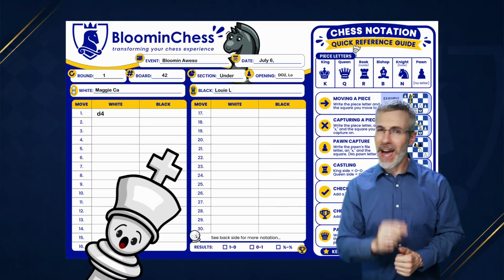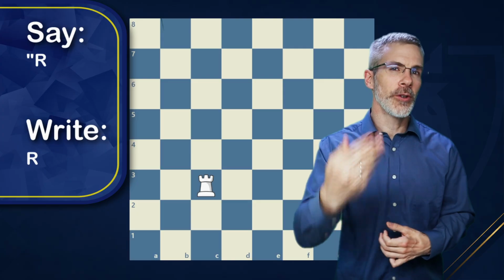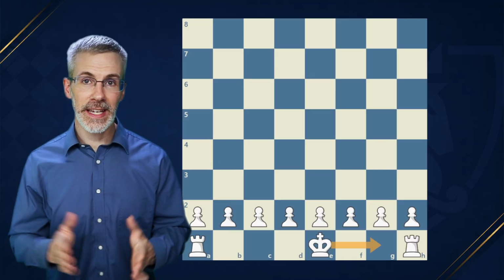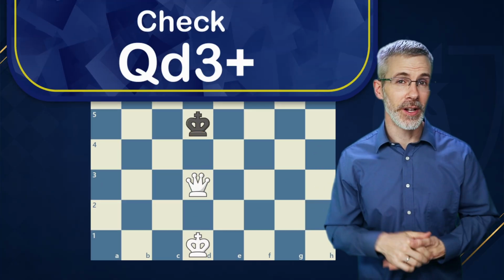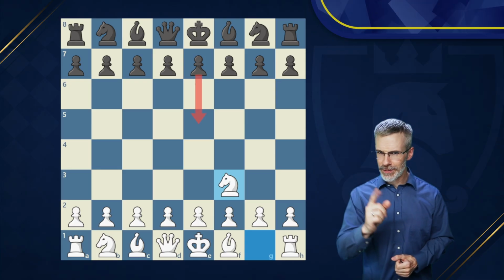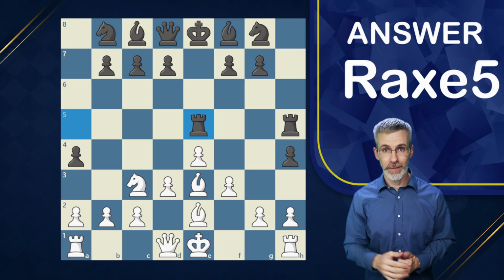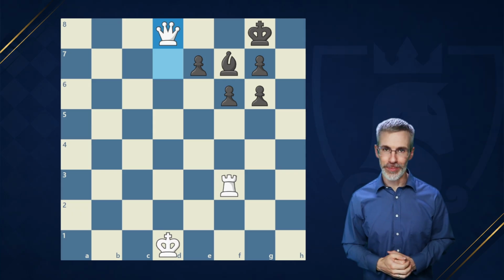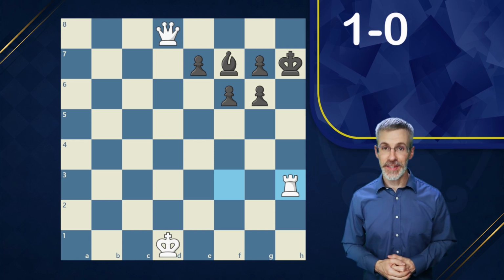Every New Chess Player Needs to Know This! How to Write Chess Notation (Complete Beginner's Guide)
Learn how to write chess notation (also called algebraic notation) in just a few minutes!

If you've ever wondered what moves like Nf3, Bxc4, O-O, or Qh5+ mean, this quick guide will teach you the basics of reading and writing chess moves the same way tournament players do.

In this lesson, you'll learn:
♟️ What algebraic notation is
♟️ The letters used for each chess piece
♟️ How to record normal moves and captures
♟️ How to write castling, check, and checkmate
♟️ Pawn promotion notation
♟️ Common examples every beginner should know

This video is designed for new chess players, elementary and middle school students, chess club members, parents, and coaches who want a simple introduction to chess notation.

Learning notation allows you to:
✅ Record your games
✅ Read chess books and puzzles
✅ Study master games
✅ Improve your understanding of chess

At Bloomin Chess, we use chess as a tool for developing strategic thinking, focus, problem-solving, and decision-making skills.

📌 Free Chess Notation Score Sheet:
Download our beginner-friendly chess notation score sheet and quick reference guide.

BloominChess.com – Chess Club Program
Bring the power of chess to your students with our interactive, easy-to-run chess club program.

The purpose of BloominChess is to bring the legacy of chess to a new generation in a way that is fun, engaging, and interactive, setting up students for long-term social and academic success.

Content designed by Steven Bloom
Original Graphics by Scot Williamson
Edited by Scot Williamson
Software: Davinci Resolve, Affinity Suite, Inkscape, OBS
Stock footage, music, sound effects, and images from Pixabay
Chess footage captured from Chess.com.